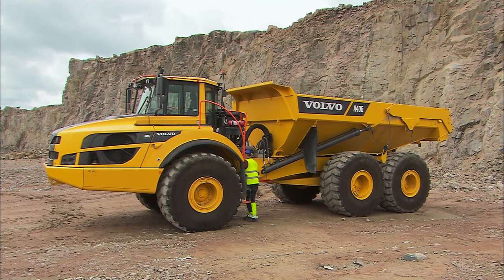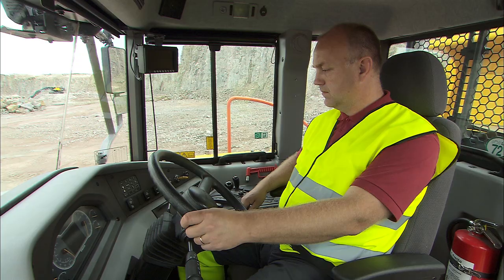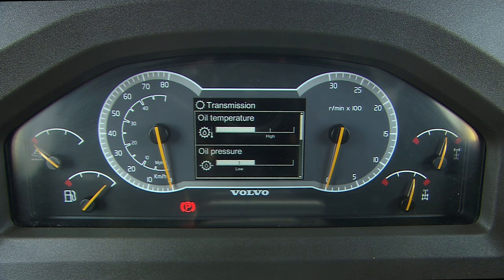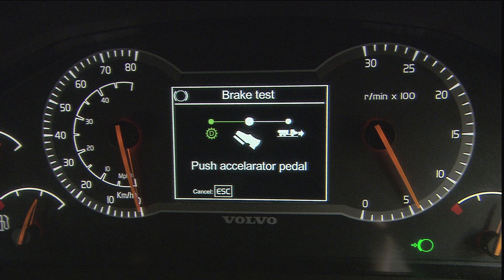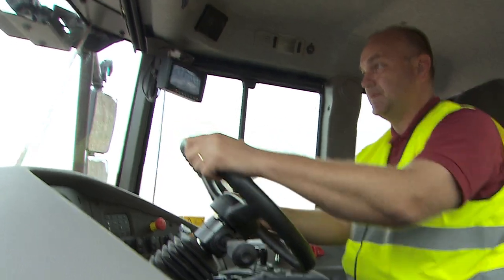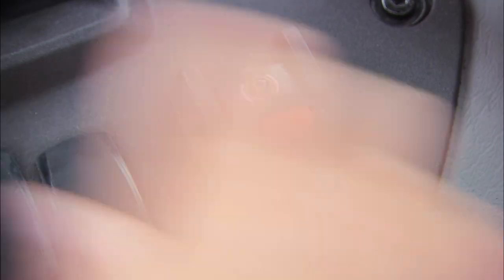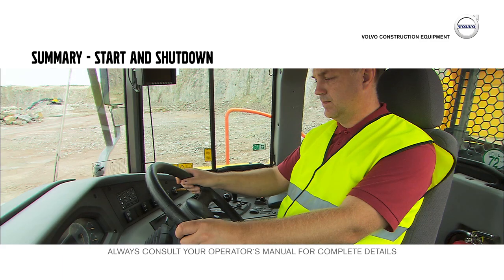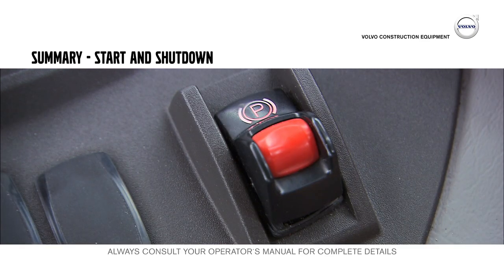Start and shut down – Volvo Articulated Haulers G series + A60H – Basic operator training – 2/12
In this video, you will learn what to do when starting and shutting down a Volvo Articulated Hauler, such as how to perform a safety pre-check, how to use three-point contact and where to check all vital information of the machine.